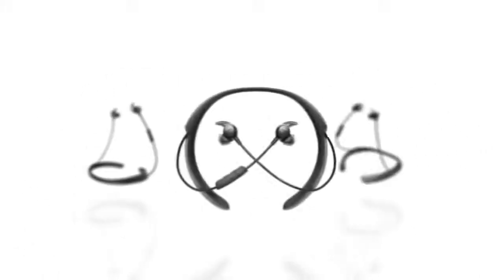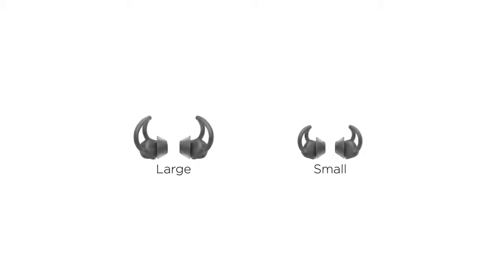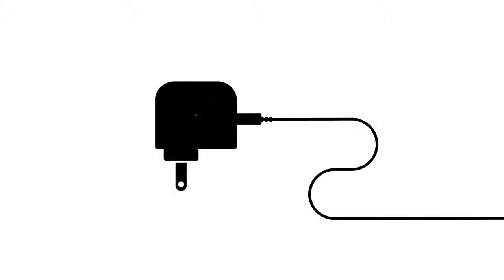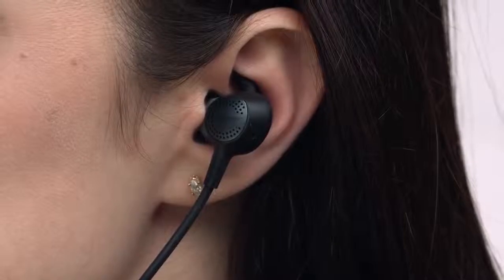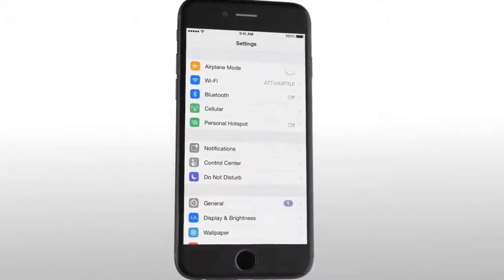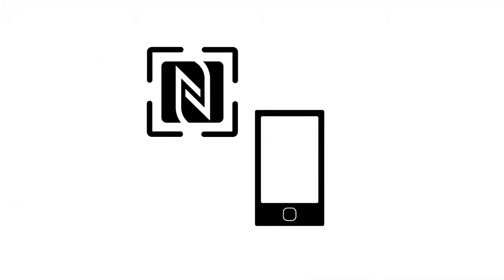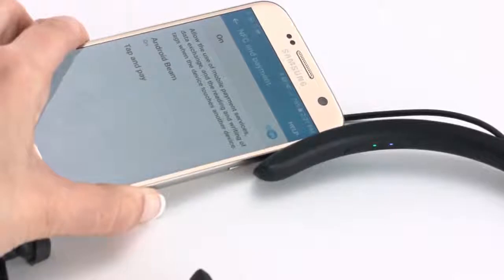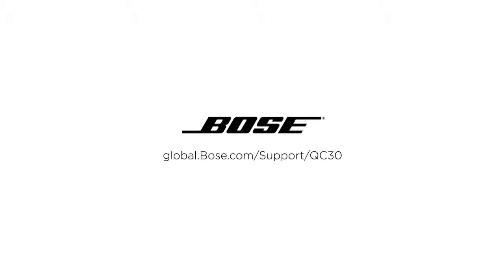Bose QuietControl® 30 Wireless Headphones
This video will walk you through the unboxing of the Bose QuietControl 30 wireless headphone, as well as how to connect them to your device.